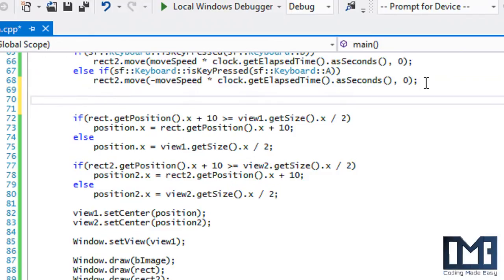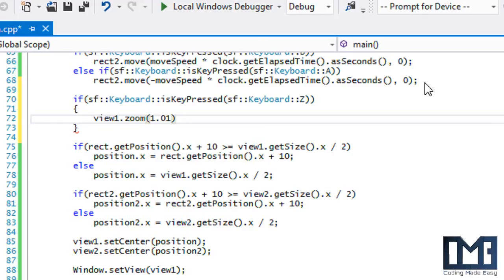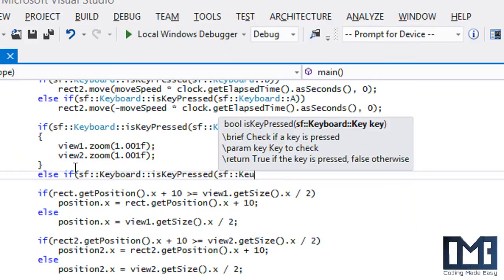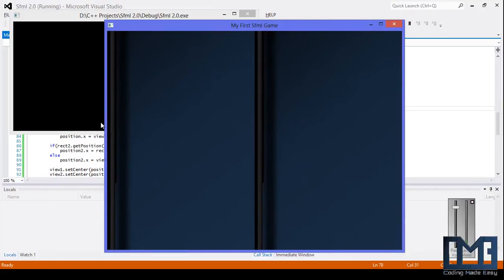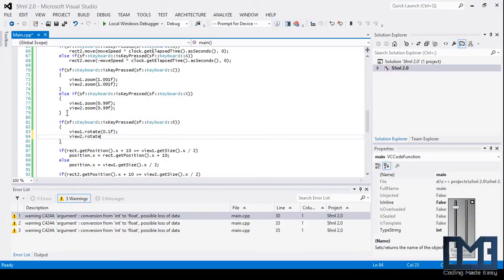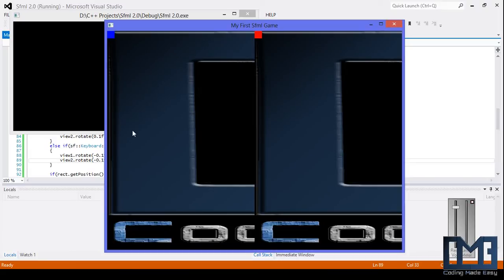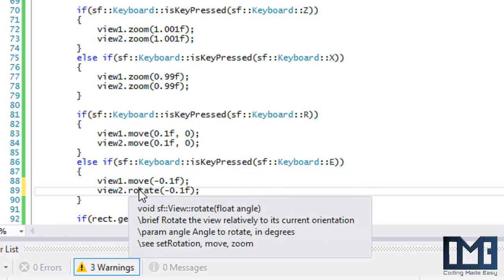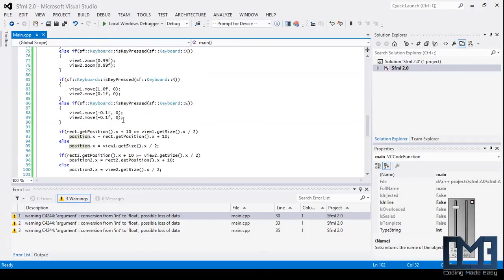C++ Sfml 2.0 Made Easy Tutorial 20 - Camera Effects (zoom, rotate, move)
In this tutorial we will be using views in order to handle simple camera effects. Hope you enjoy :).